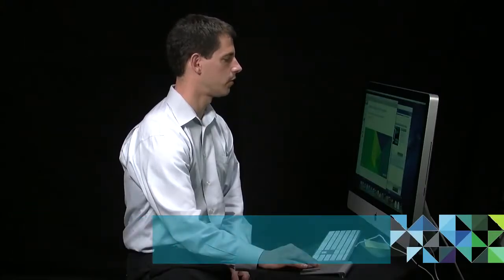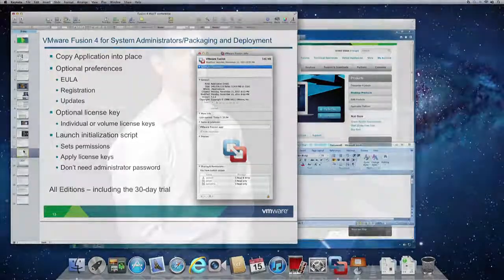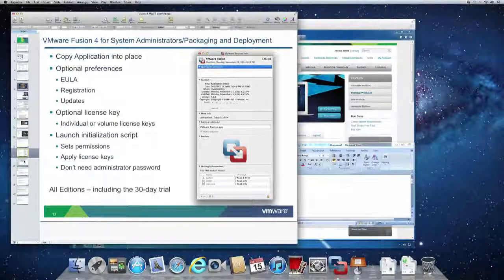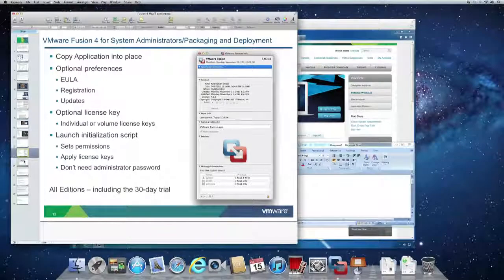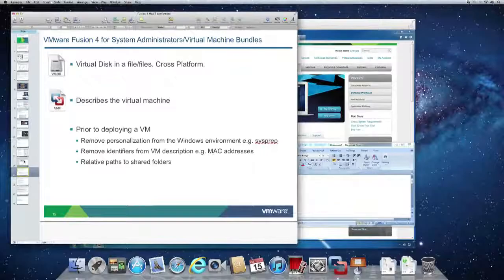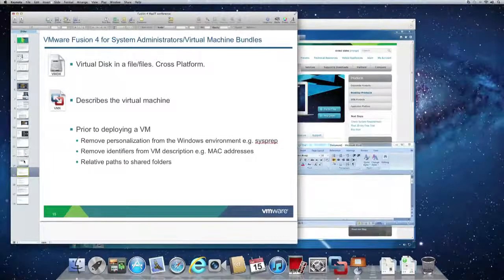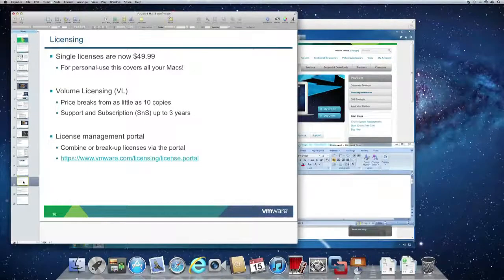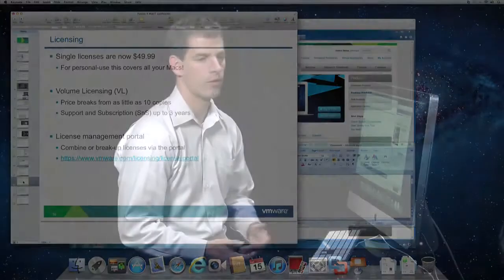Mac IT 2012 Presentation Part 2: Technical Deep Dive into VMware Fusion 4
This is Part 2 of a re-recording of the presentation that Simon Bennett  Senior Product Manager for VMware Fusion delivered at the 2012 Mac IT event in January. In part 2 Simon will take a look at VMware Fusion from the perspective of a system administrator.